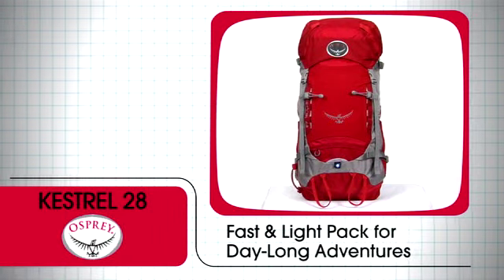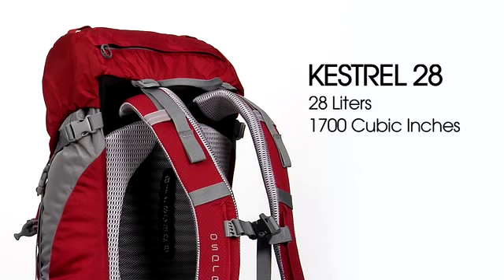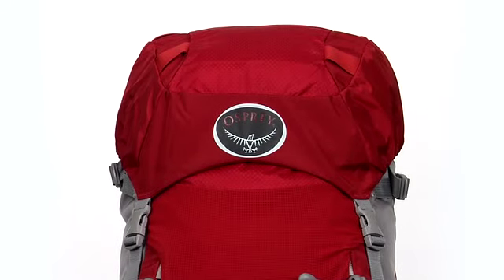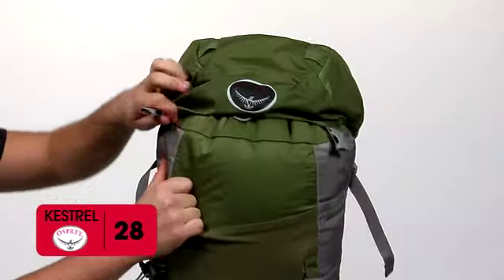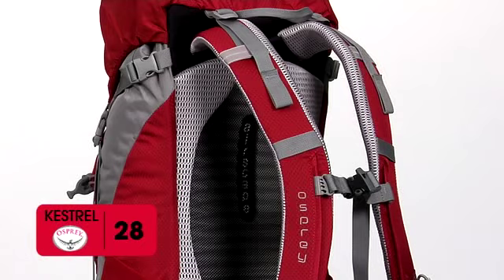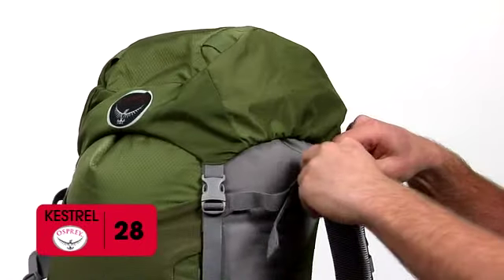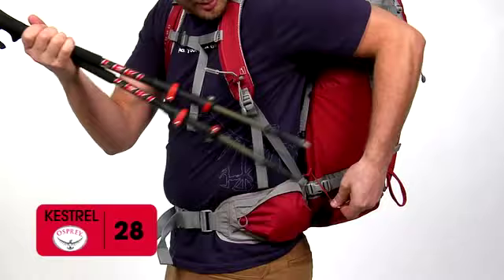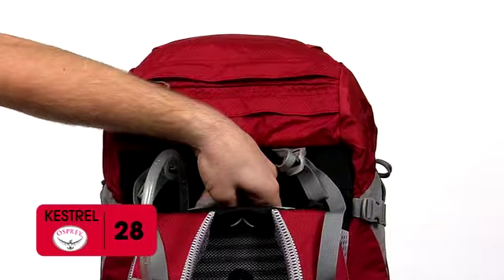Osprey Packs Kestrel 28 2012 Redesign | Product Tour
View the unique features of the Kestrel 28 pack designed for fast and light day long adventures.